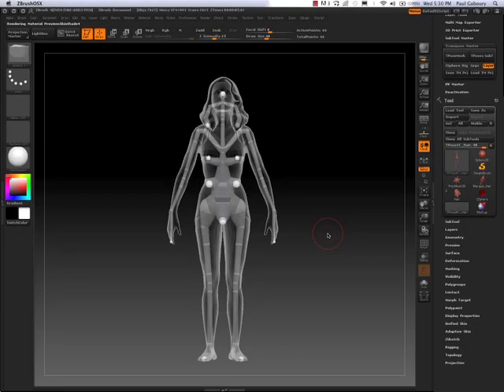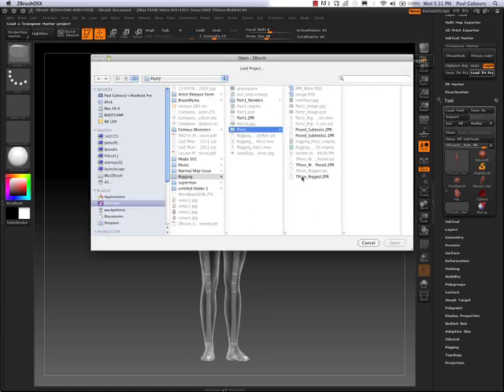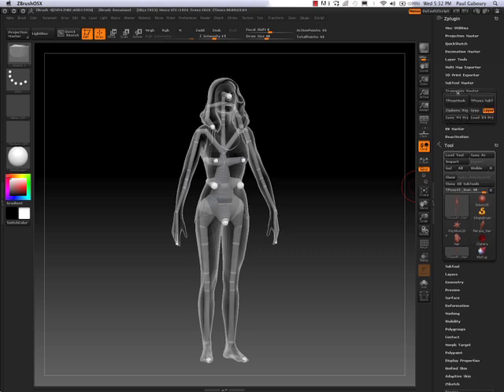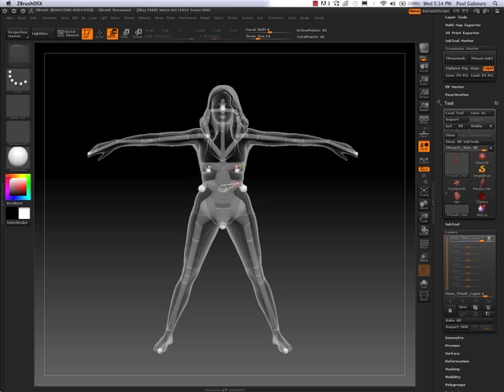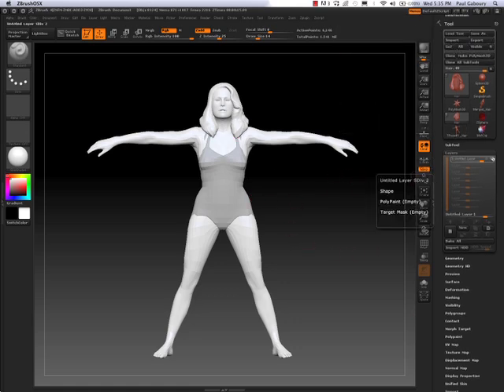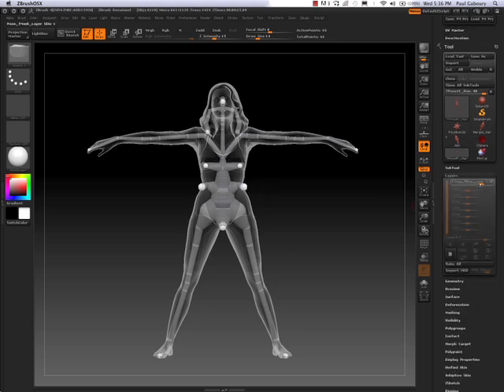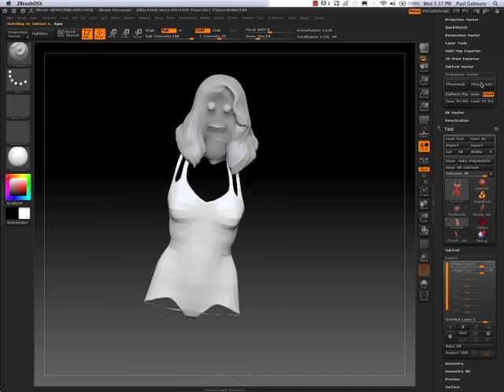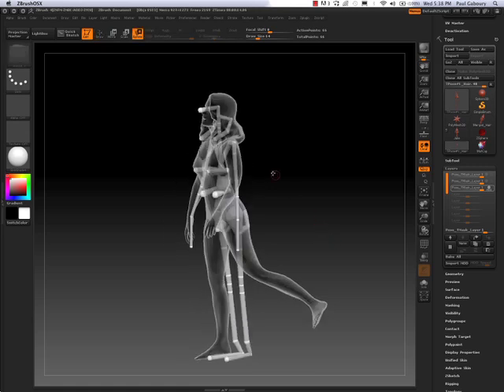ZBrush Part3: Rigging Multiple Poses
This video will start at the middle point of Part 2.

However, this video will demonstrate how you can pose multiple poses with ZBrush rigging system,then with just a click of the button those poses will be added to a layer. We will be using a saved Project from Transpose Master in this video and visiting what the Layer button in Transpose Master can do for you.

In this video we will be using Transpose Master so be sure download the plug-in before starting.